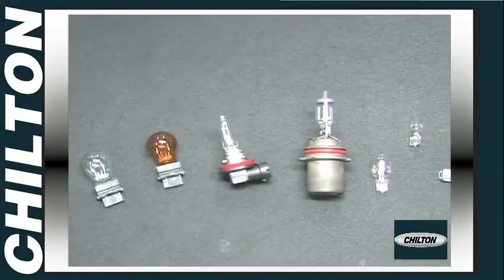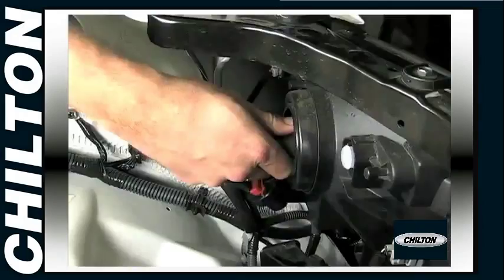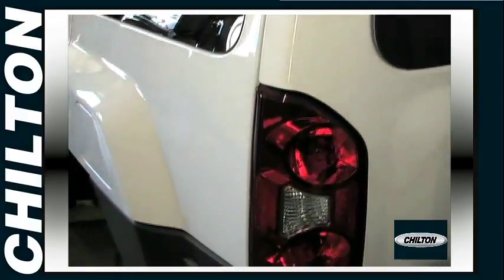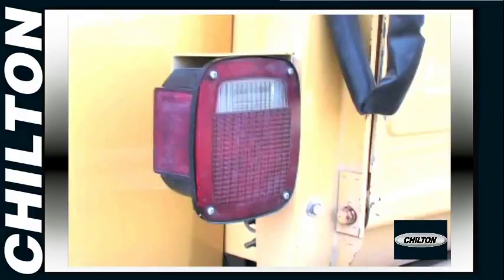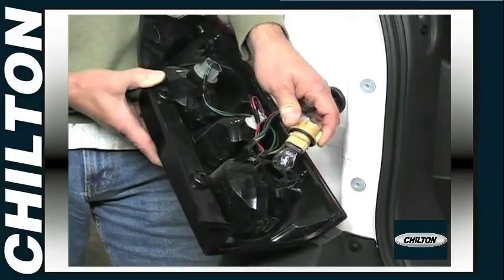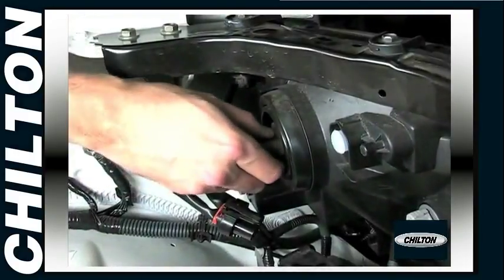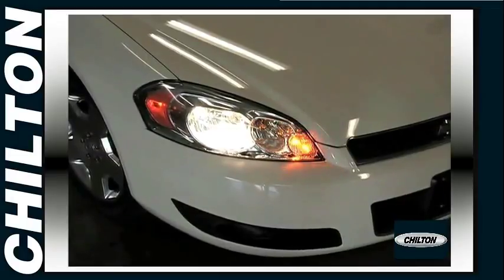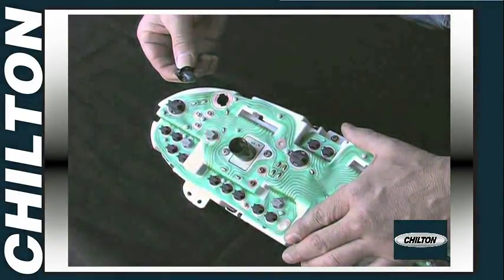Chilton Shows You How To Check and Replace Various Light Bulbs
For more than 50 years mechanics and do-it-yourselfers have trusted Chilton manuals to help them repair and maintain their cars. Here our technician demonstrates how to check various styles of headlight, taillight, interior and auxiliary light bulbs on the typical late model car.

Visit ChiltonDIYManuals.com to find the specific manual for your car or truck.